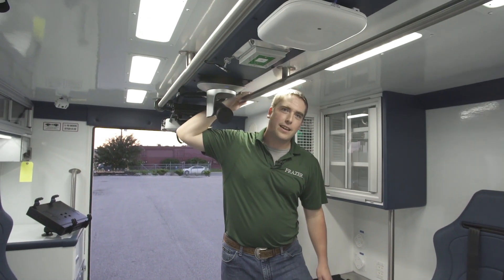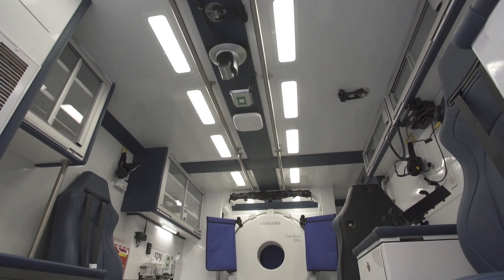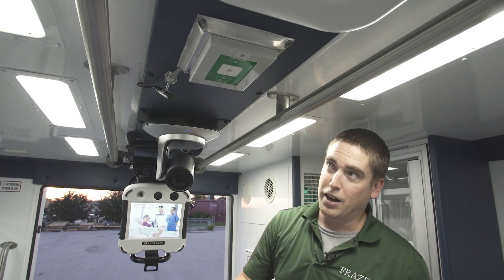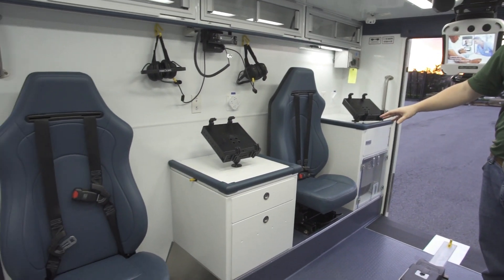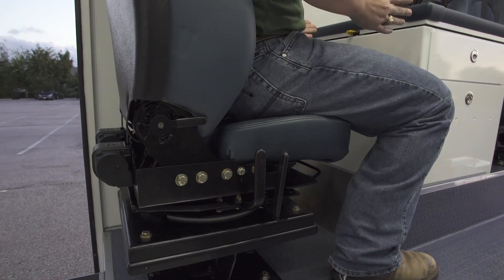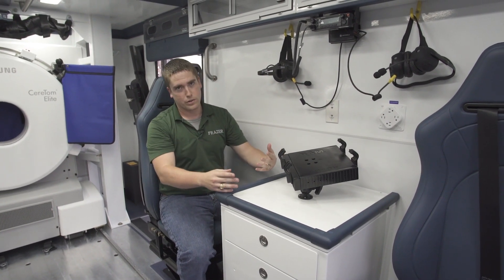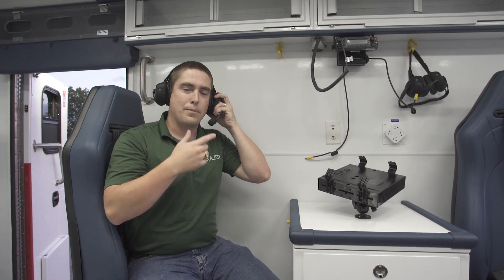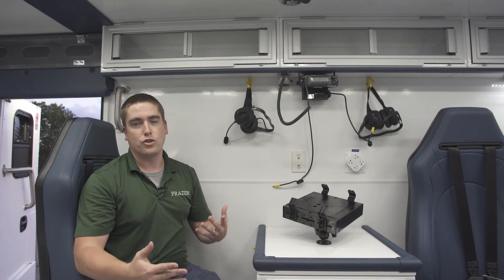Ohio Health Mobile Stroke Treatment Unit - Interior tour Part 1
The future of mobile stroke care has arrived in central Ohio!

This custom designed emergency vehicle features an 8-slice portable CT scanner, telemedicine capabilities, plus lots of gear storage and interior space.

This Frazer unit includes an independent 120V A/C System to cool the space quickly, a CT scanner mounting retention system, and a pan-zoom-tilt camera among other telemedicine equipment for patient diagnosis.

Congratulations to Ohio Health for launching this exciting new project in mobile stroke care!